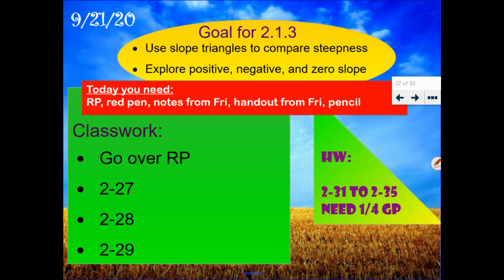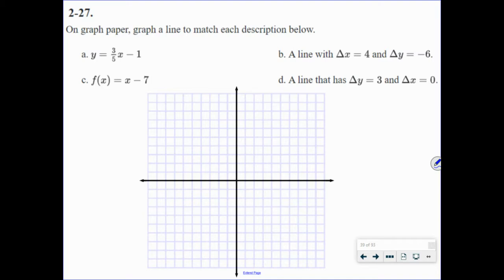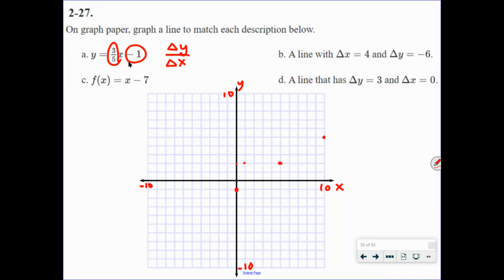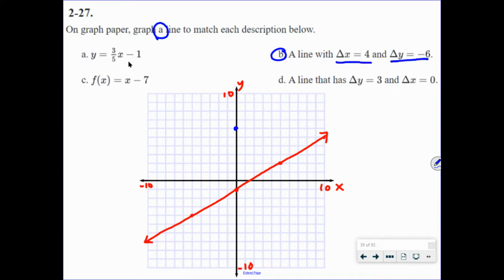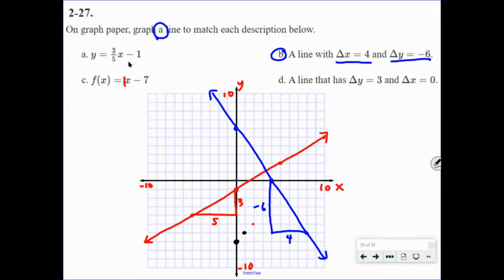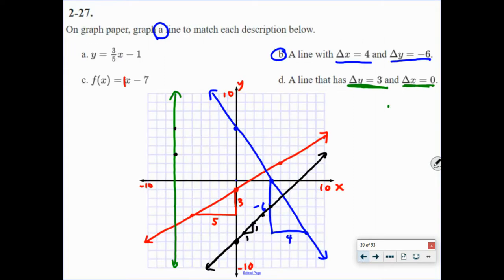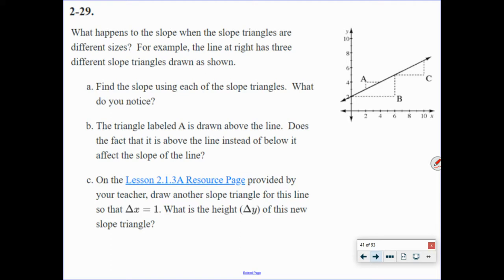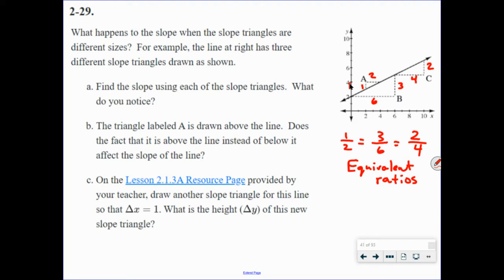CCA 2.1.3 (Part 2)